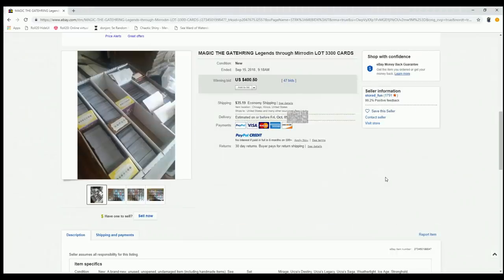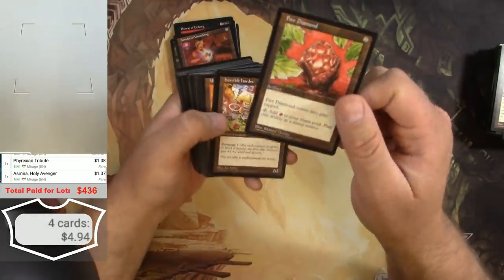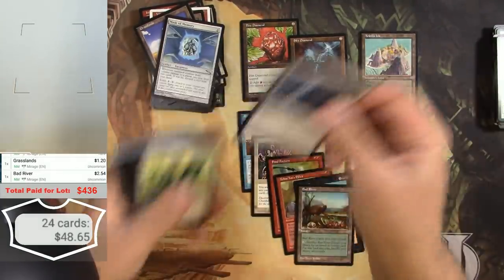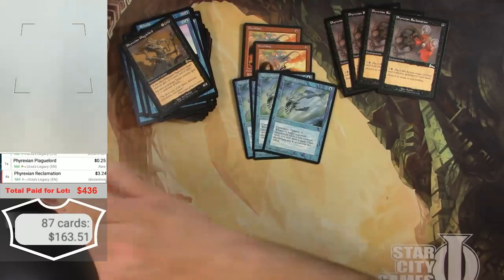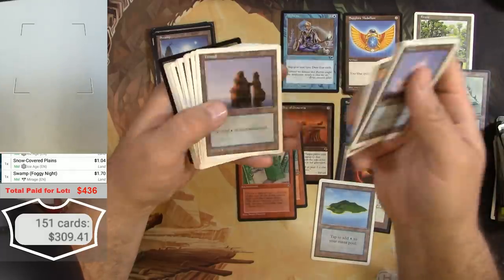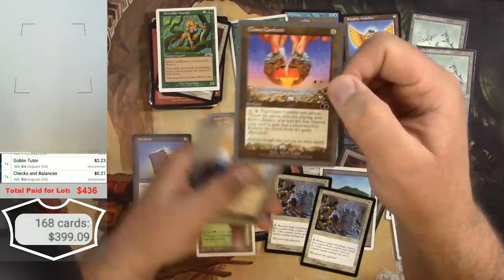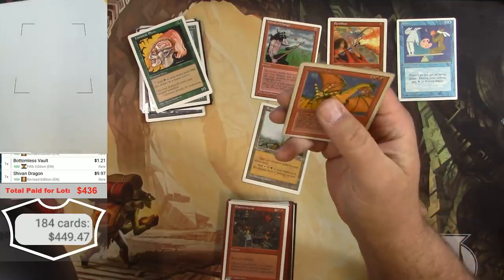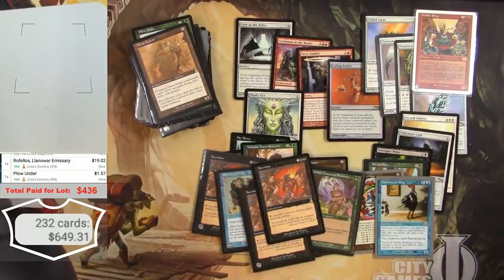MTG Random Buy Opening, Mining for Reserved List Gems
Catching up on my backlog here, auction won in October and recorded in March.  I'm slow, ok?

Tragic: The Garnering is all about sorting through random lots of Magic: The Gathering cards from auctions and mining out the money MTG cards.

Playmat art found here, you'll need to edit it to playmat size

I sell some of the better stuff on eBay, along with random bulk. Here's a link to my eBay store.